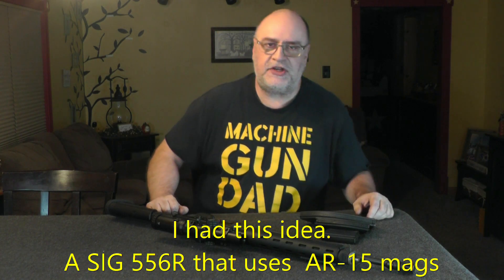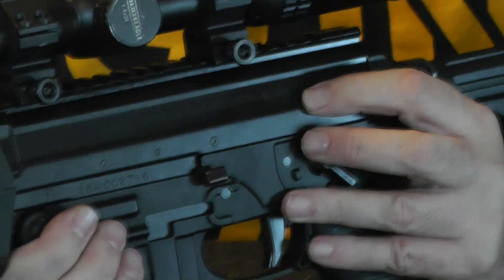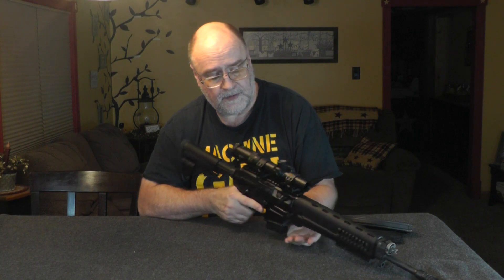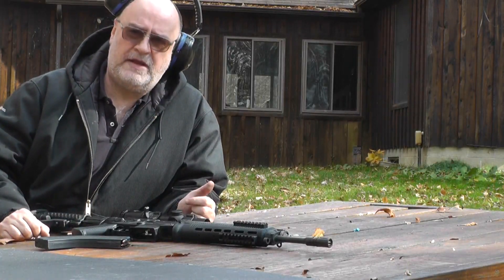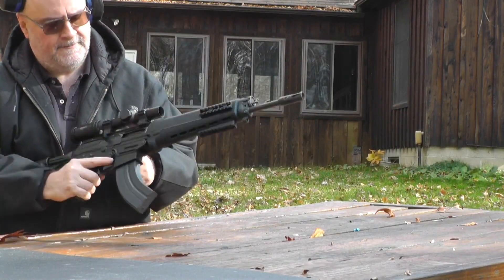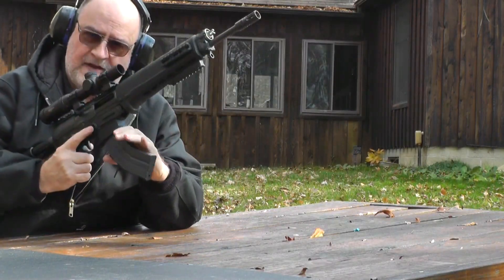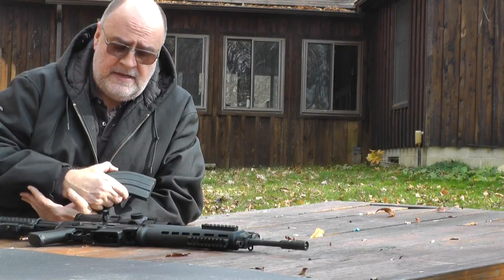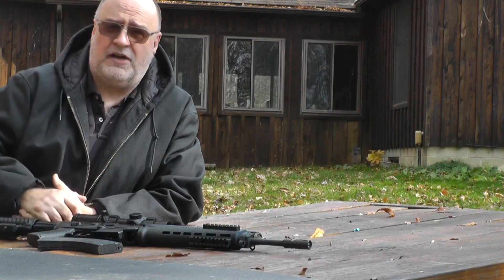A Sig 556R that uses AR-15 magazines.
I had an idea.